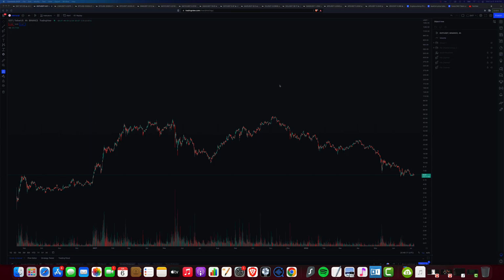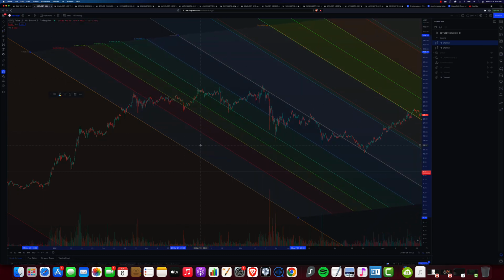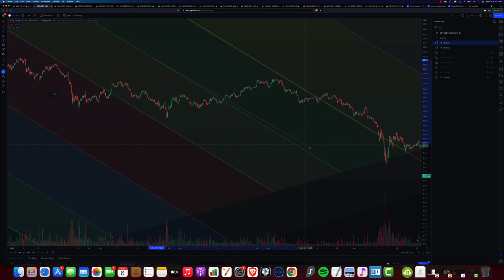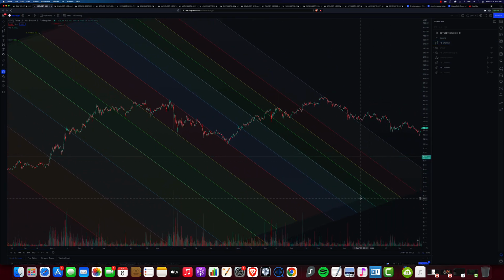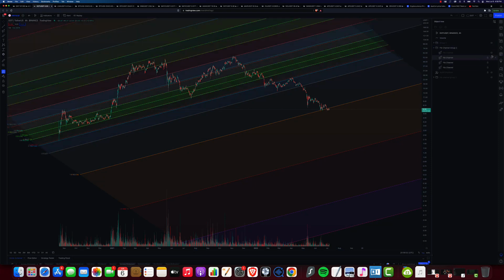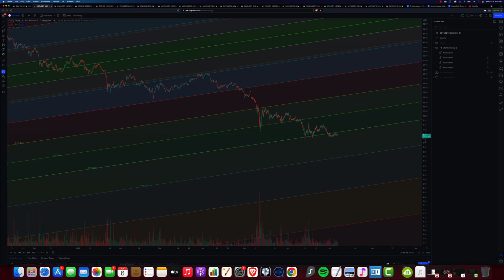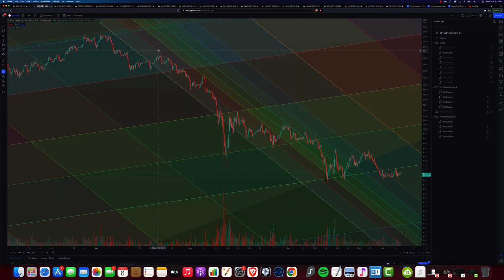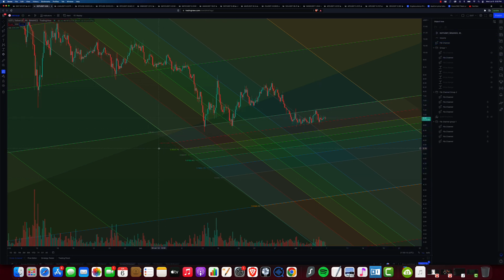Fib Channel Grid Tutorial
In this video I briefly go over one of the methods I use to make a fib channel grid in Trading View